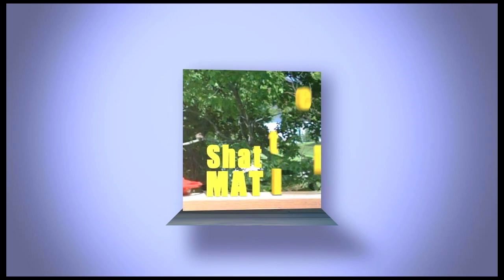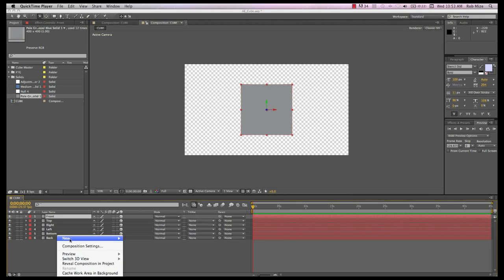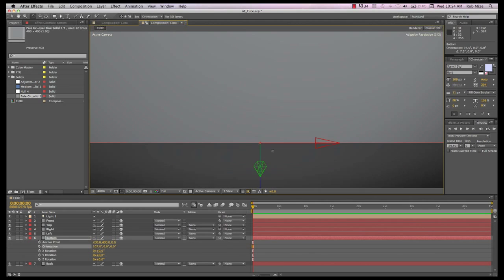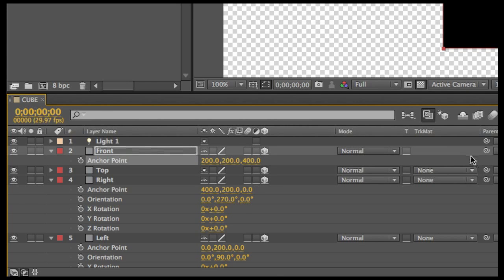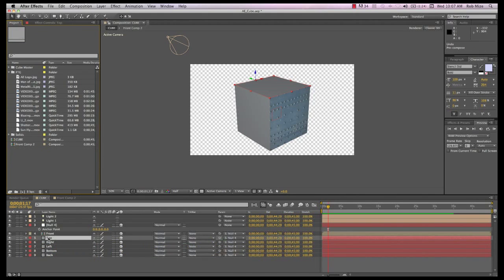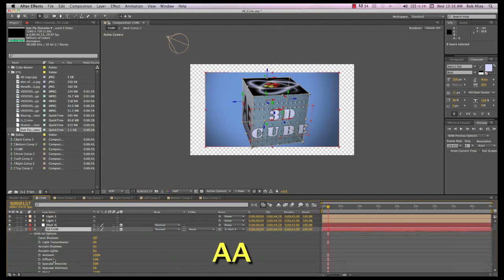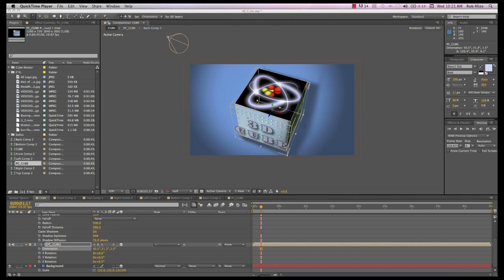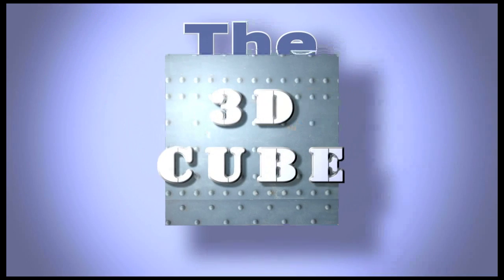The 3D Cube in After Effects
Rob Mize demonstrates the building of a 3D cube that can be animated in 3D space. Although there are plenty of tutorials on this subject, Rob also shows how to pre-compose layers to quickly customize the cube with graphics, video, text or all of the above. He also presents a solution to some tricky shadowing problems.  This is a great project to learn the basics of building and manipulating 3D objects in 3D space.